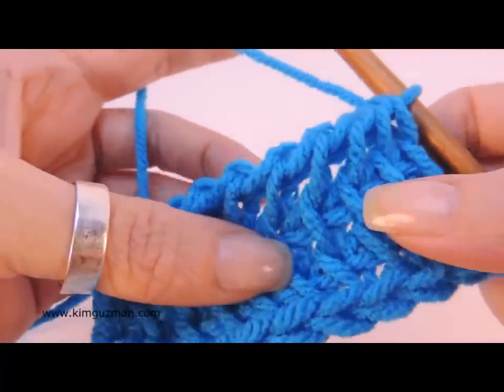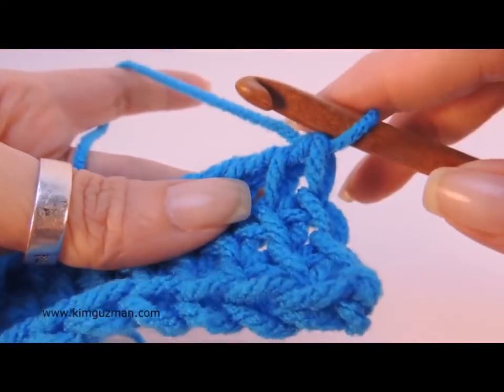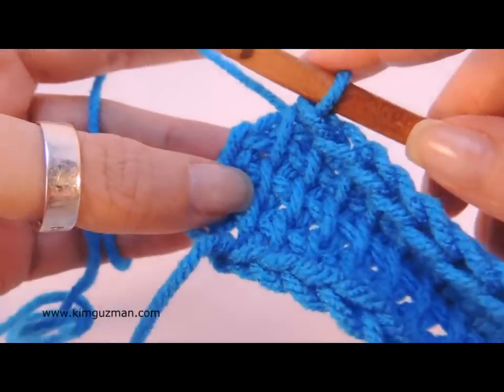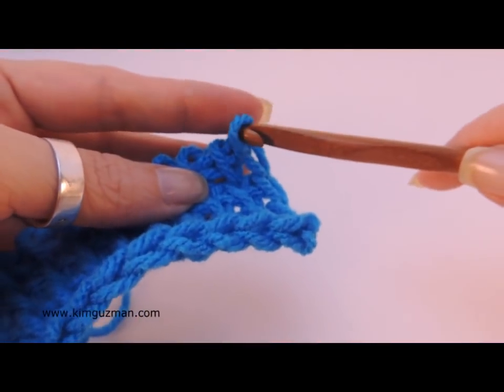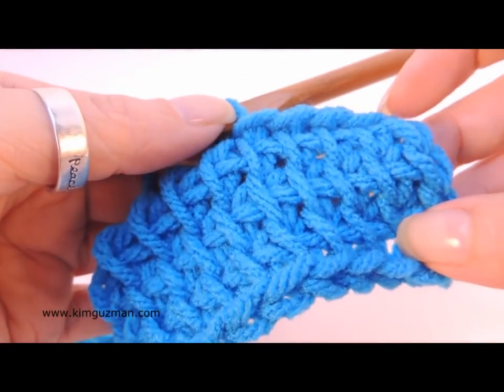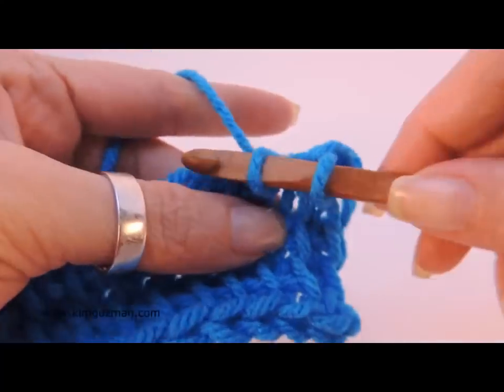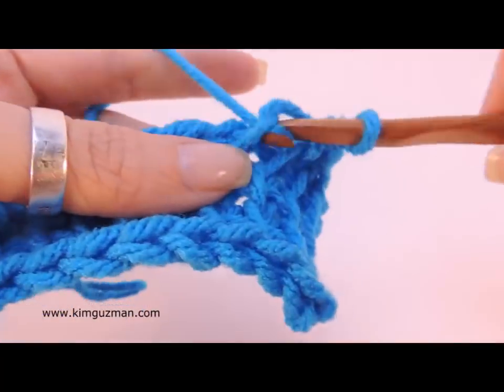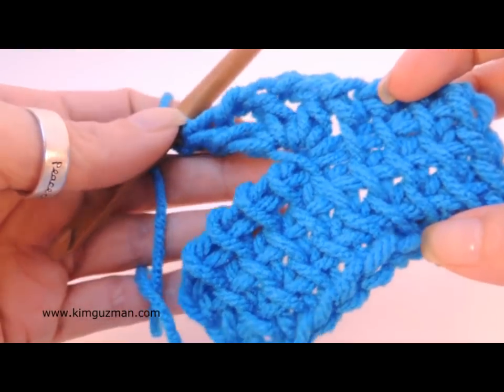Tunisian Crochet: Binding off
In this video Kim show's you how to Learn to Bind off in Tunisian crochet at the end of your project.